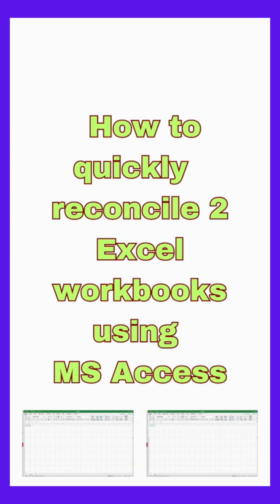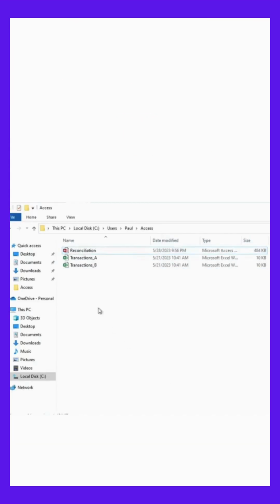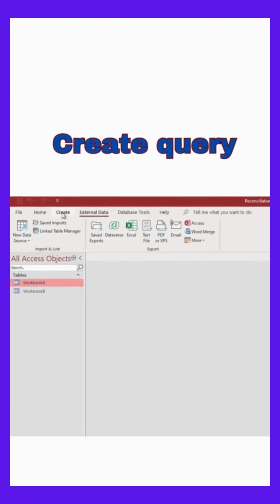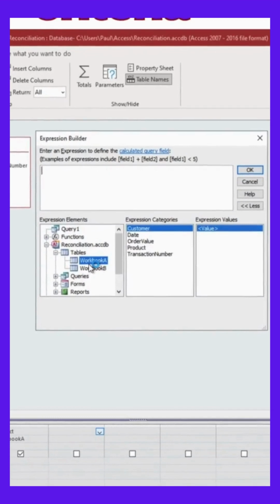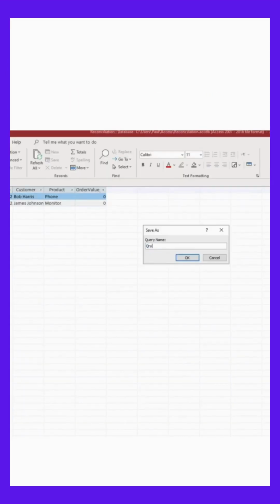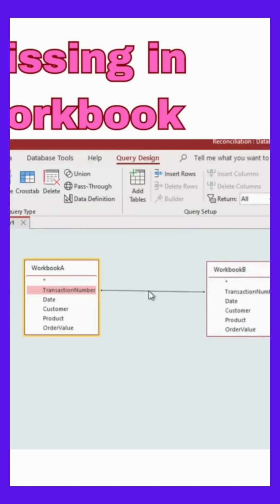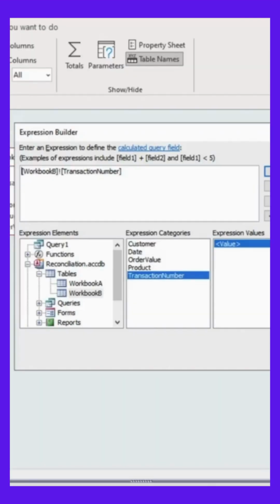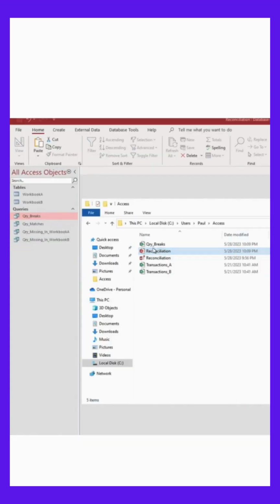How to quickly reconcile 2 Excel workbooks using MS Access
How to quickly reconcile 2 Excel workbooks checking for matches and differences using MS Access.